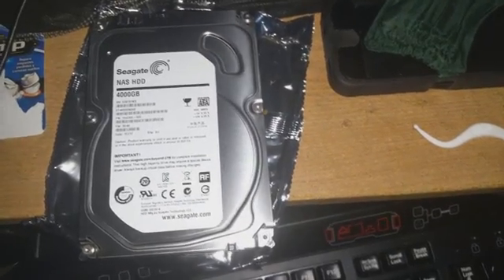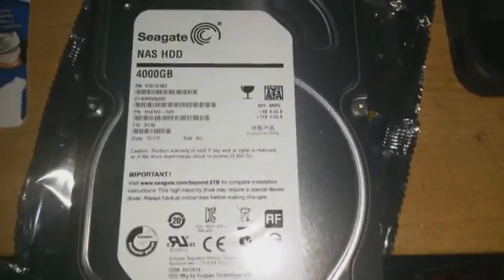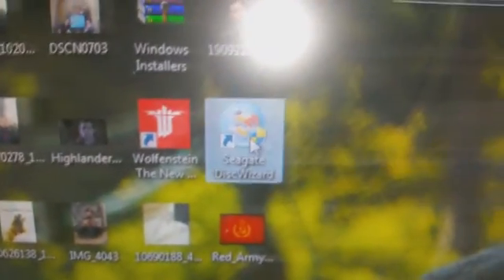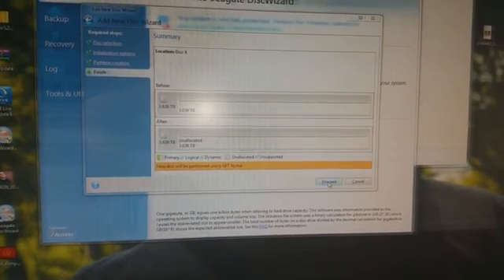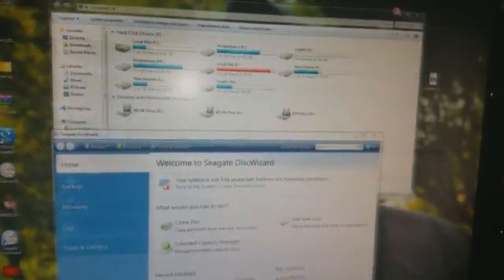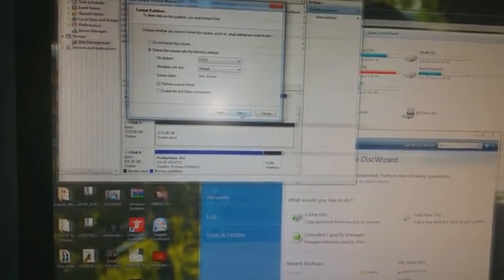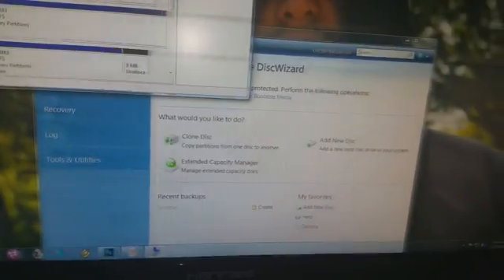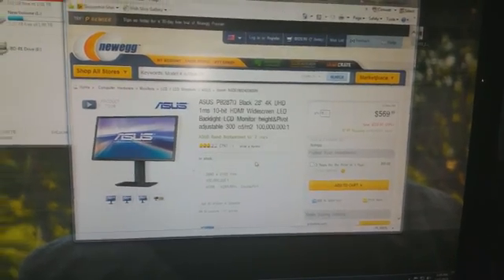How to install 4tb harddrive on windows 7 and windows 8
Many of u guys told me uve been having troubles getting windows to recognize ur hard drives at the capacity of 3tb and 4tb. Here I will show u how to install a 4tb or 3tb hard drive  on a windows machine and have it recognize it as a 3tb or 4tb  drive. Hope this helps.